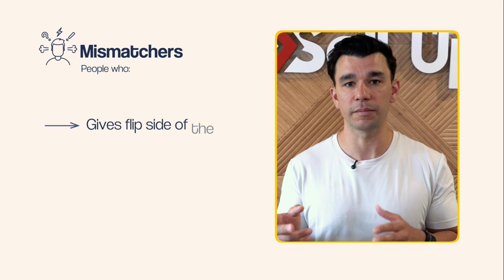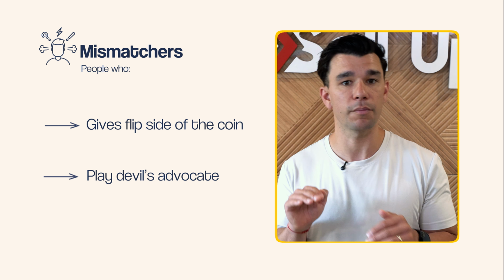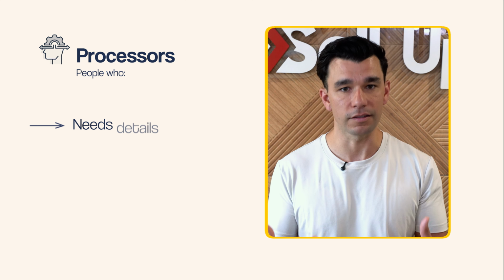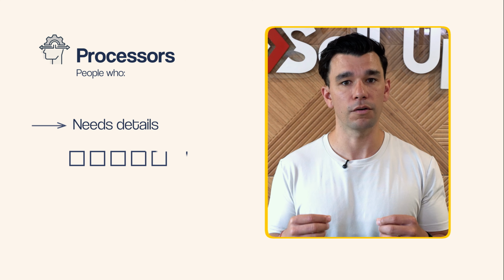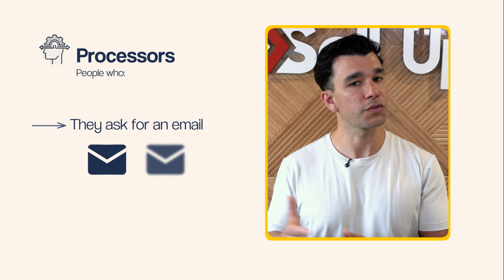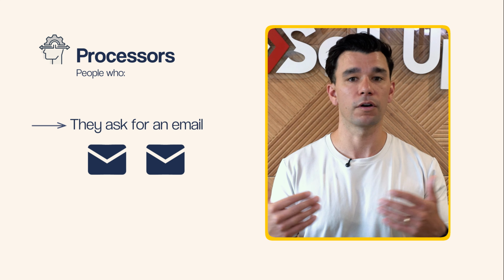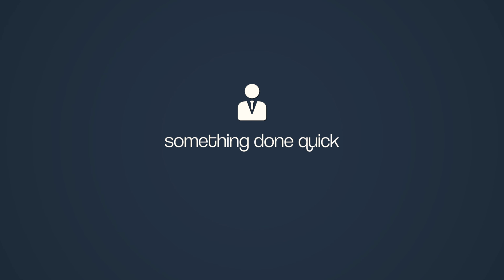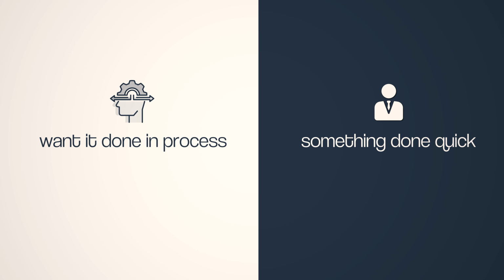I Studied Every Personality Type In Sales.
Within 10 seconds of walking into a room, you already know who's open, who's checked out, and who decided they don't like you. Most people ignore that signal and start talking anyway.

This video is about the four types of people you're actually reading, how to spot them in three to ten seconds, and the shift that turns a cold room warm.

I learned it as a 22-year-old PE teacher with a gym full of kids who wanted to be anywhere else. I used the same read across 850 speeches for Tony Robbins, and every company I've trained at Sell Up since.

What you'll learn:

The 4 personality types (Directors, Connectors, Mismatchers, Processors) and how each one buys
The 10-second read that tells you which type you're facing
Why "Always Be Closing" fails 75% of the people in front of you
The one sentence that disarms a Director, and the one question that opens a Connector

I'm Brian Mayoral. I was a junior high PE teacher in California making $62K a year. I hit rock bottom at 27, eating Del Taco in bed at 3:45 PM with the lights off.

I spent my first credit card getting in the room with Tony Robbins, volunteered for 18 months with no promise, and became his #1 National Speaker. I gave 850 speeches and broke every record the organization had.

I left during the pandemic and bootstrapped Sell Up with my wife Cassidy out of a one-bedroom apartment. We've now done over $16M in new revenue across 950+ companies including Celebrity Cruises, T-Mobile, and Equinox.

I don't teach sales. I teach people-reading. The selling takes care of itself.

If one line from this video hits you, comment which of the four types you are. I read them.

I see you. That's how I sell.

Brian